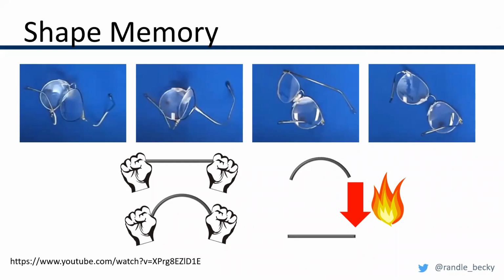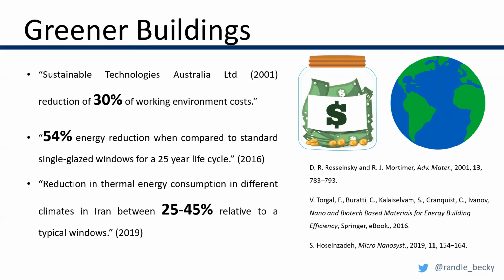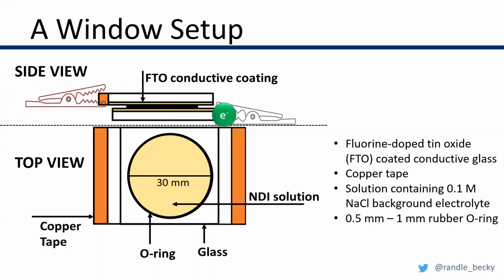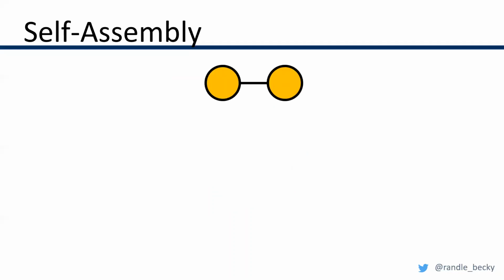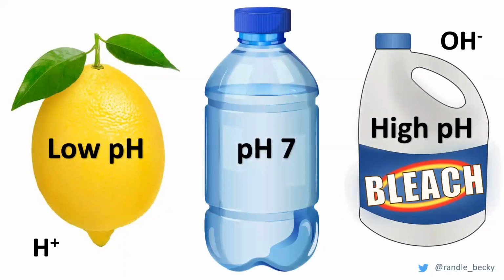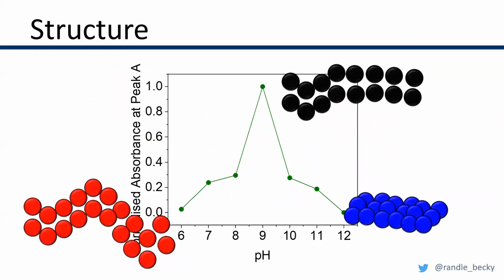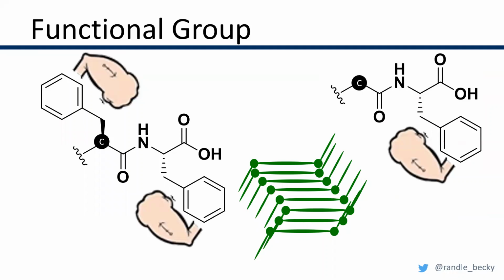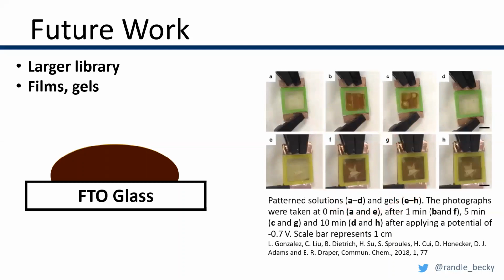Electro-Chromatic Smart Windows - Changing Colour with Structure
Becky Randle spoke to us about this amazing new area of technology on 26th May 2022.